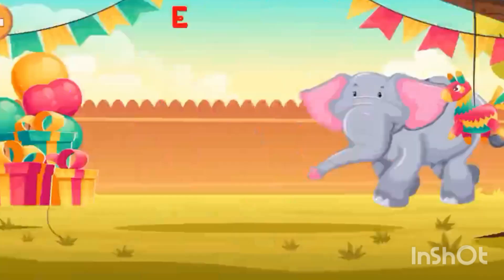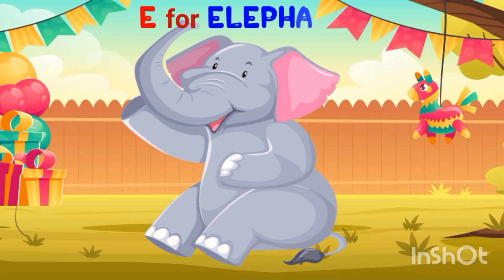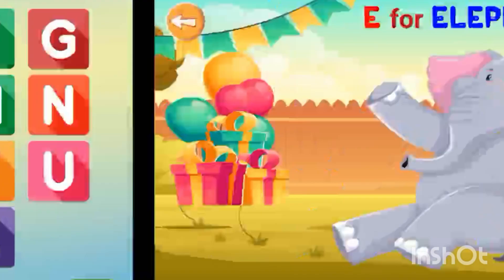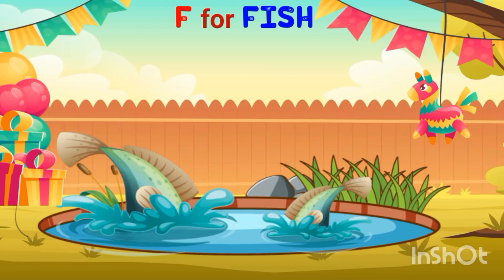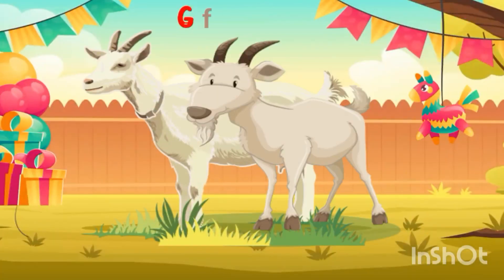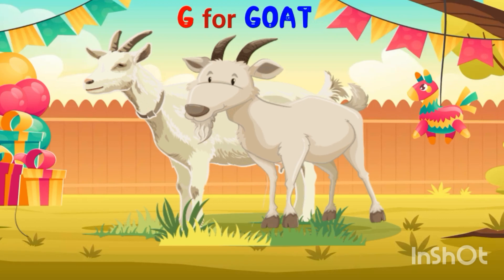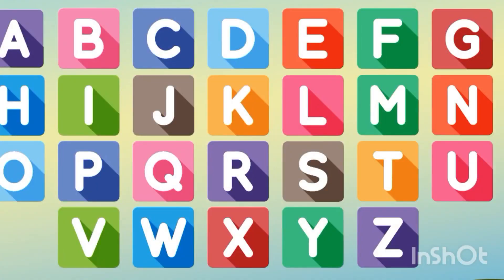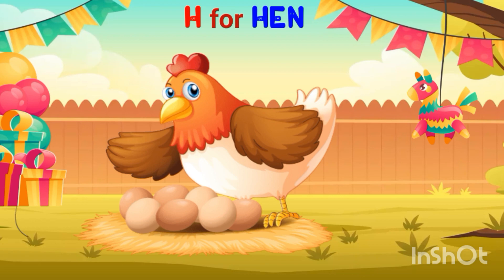A for apple B for ball- abcd song- Kiddo TV